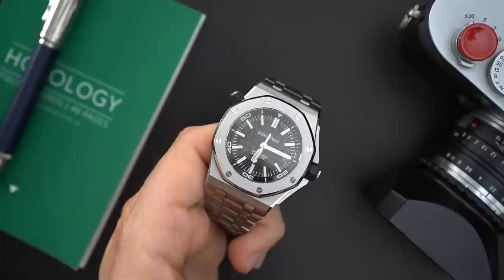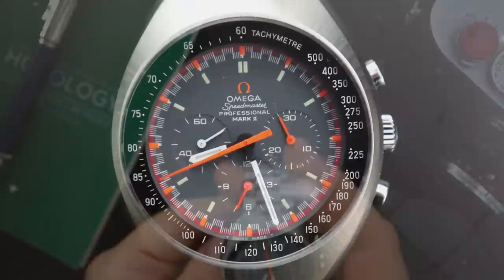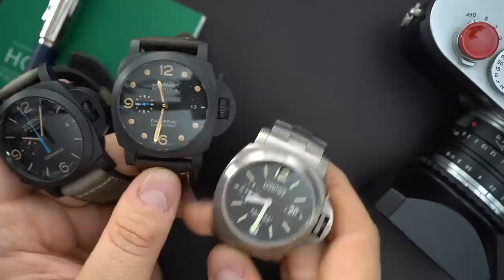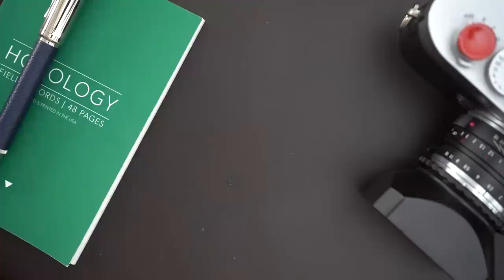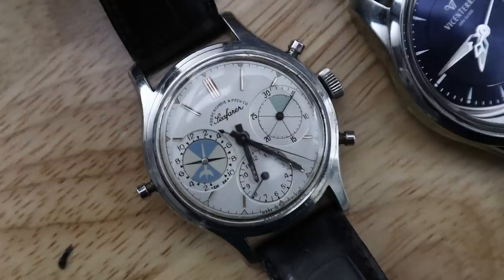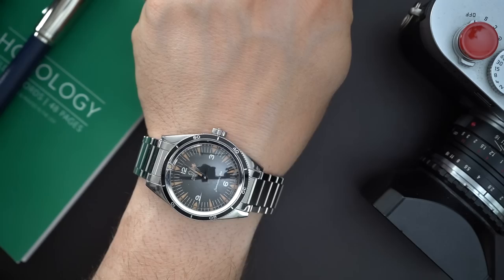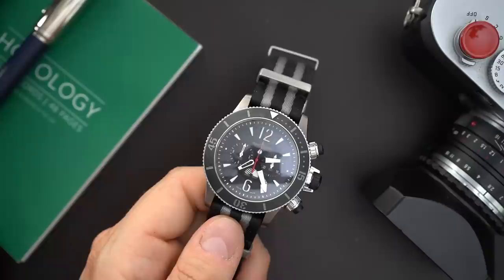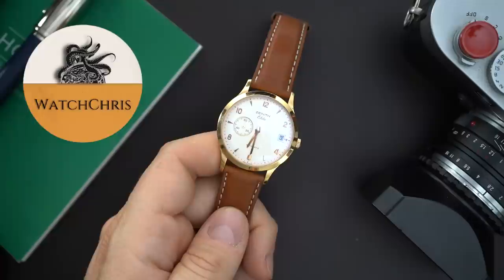SOTC Update 2022 State Of The Collection Lots of Changes NO ROLEX Watch Collection WatchChris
Link to my profile on Whatnot -
Whatnot.com/invite/watchchris
Get $10 toward your first purchase once you sign up for the app

Visit WatchChrisBlog.com